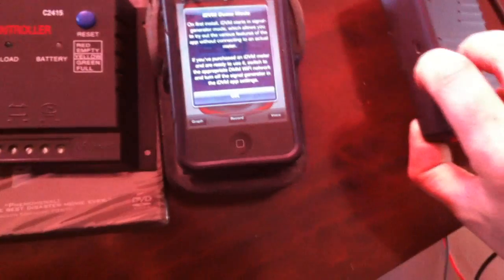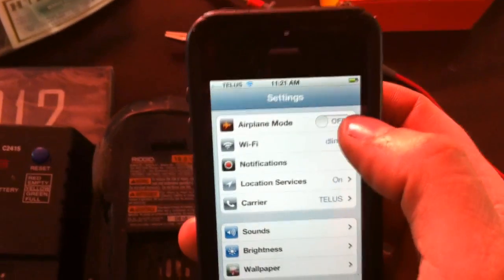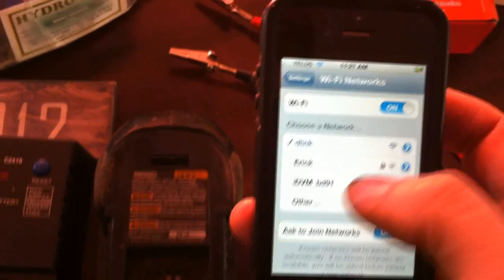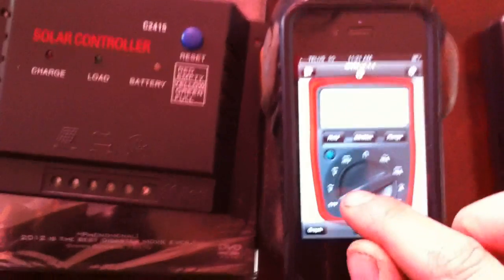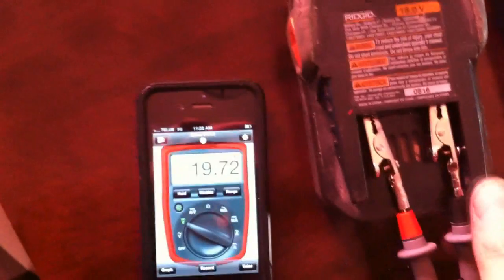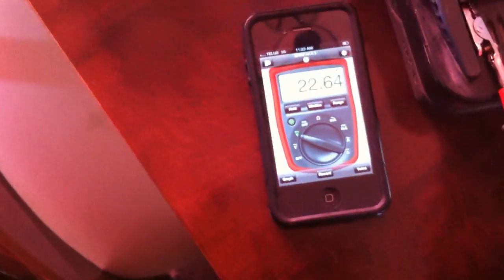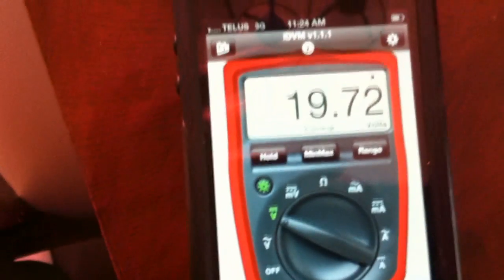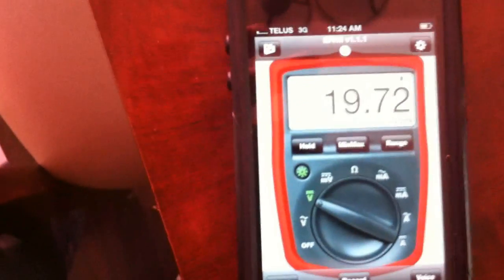wireless Volt Meter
For Christmas I got this wifi wireless volt meter.  Its great for remote metering, monitoring, graphing, all this fun stuff.  This is a quick video to show how it measures voltage, and transmits the reading through wifi to my iphone app.  Of course it doesn't just measure voltage, but it measures ohms, amps, all that fun stuff.